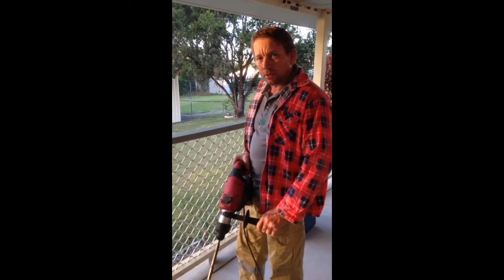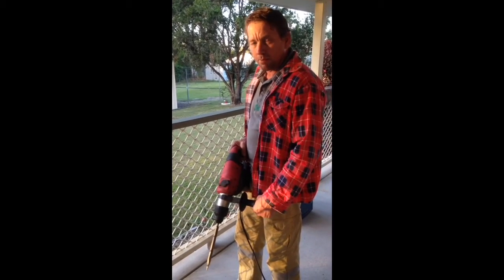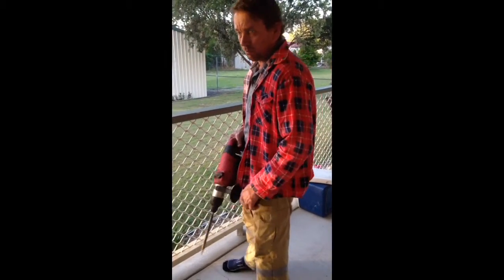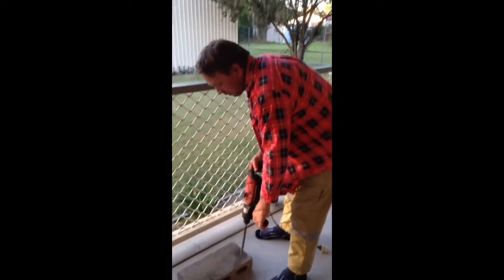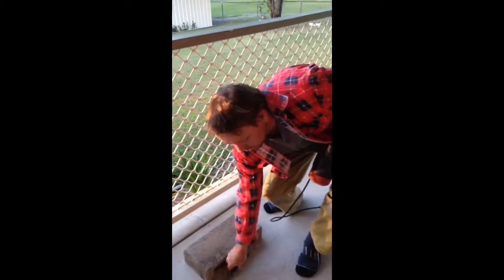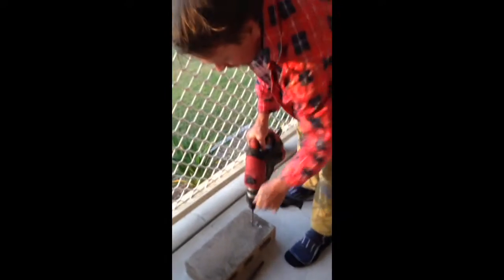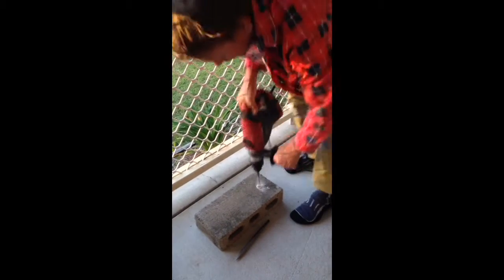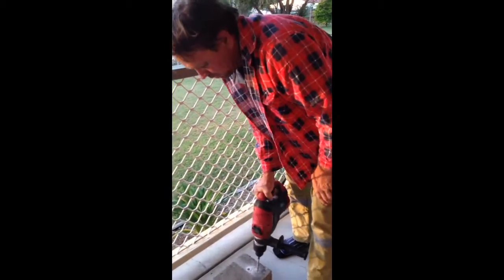Baumr-AG 1800w Jack Hammer Rotary Drill Delemas